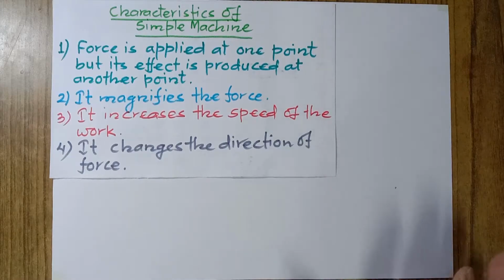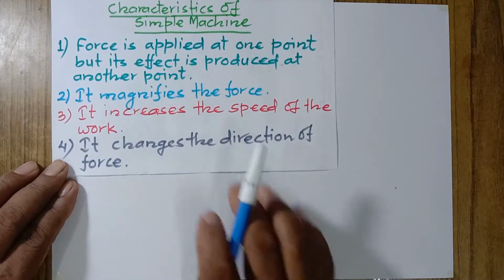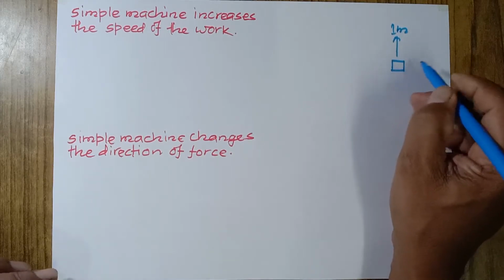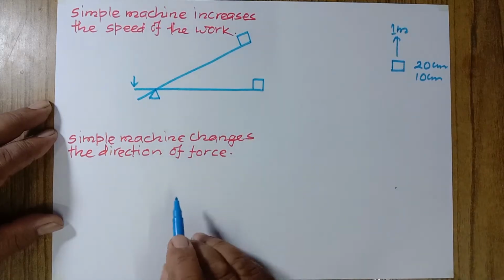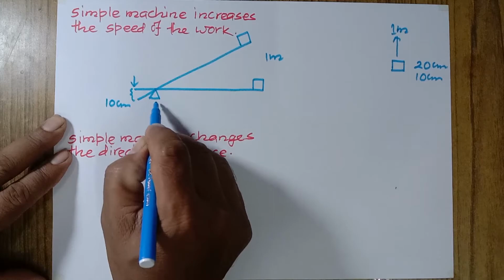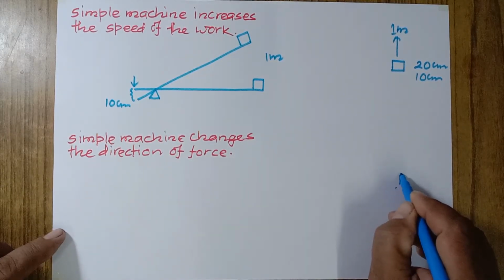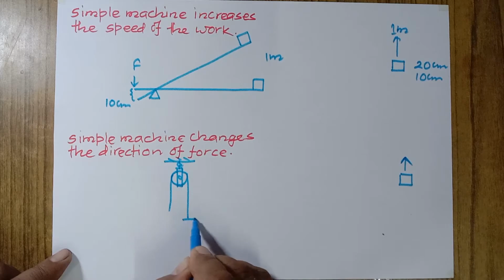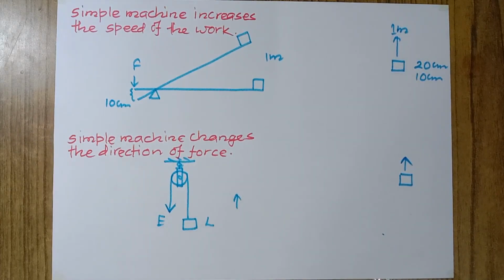Characteristic of Simple Machine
There are four major characteristics of simple machine.
1) Force is applied at one point and its effect is produced at another point.
2) It magnifies the force.
3) It increases the speed of the work.
4) It changes the direction of force in the convenient direction.